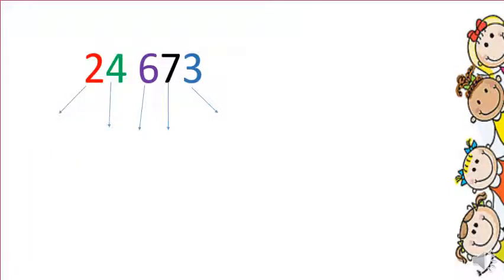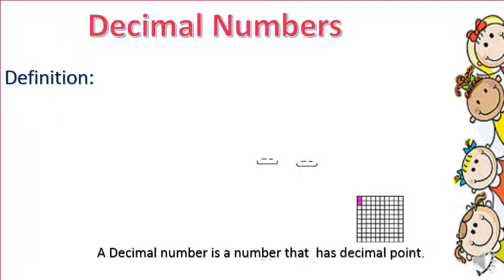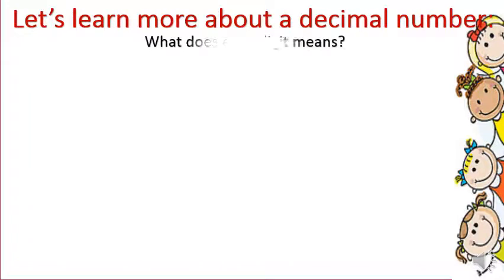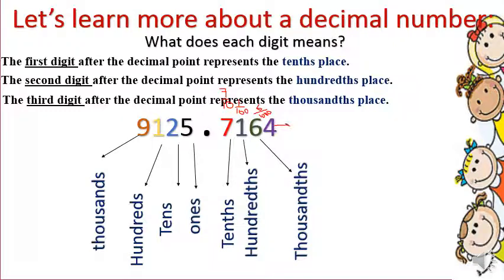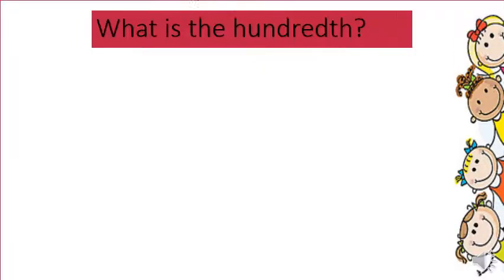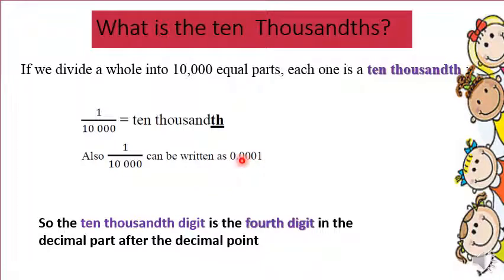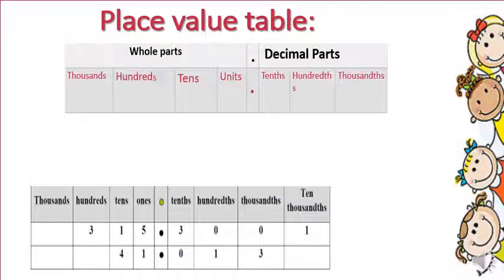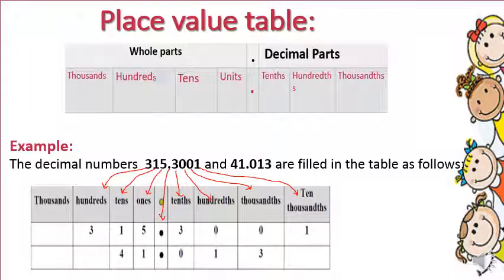Representation of Decimal Numbers - session1